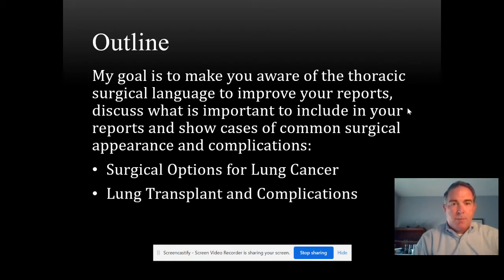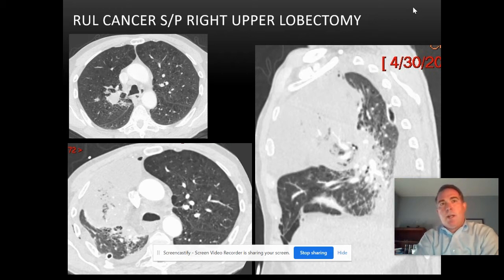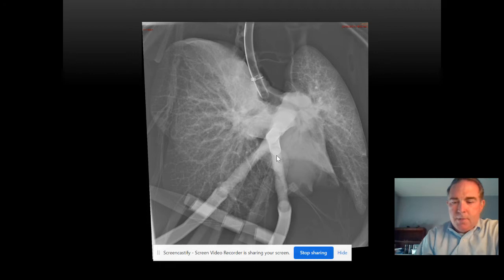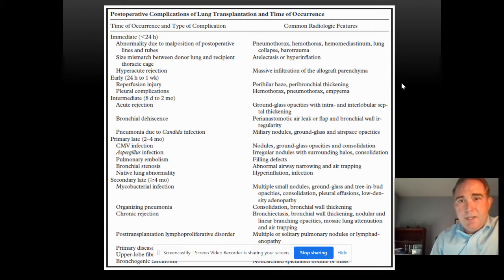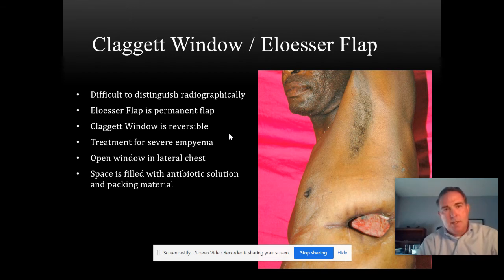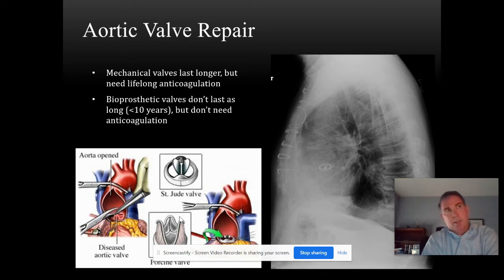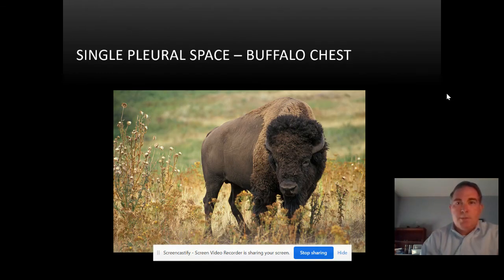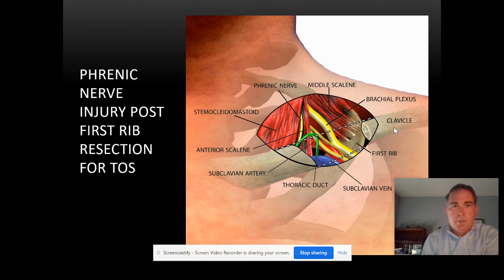Post Surgical Chest